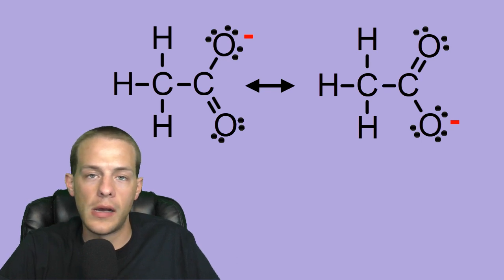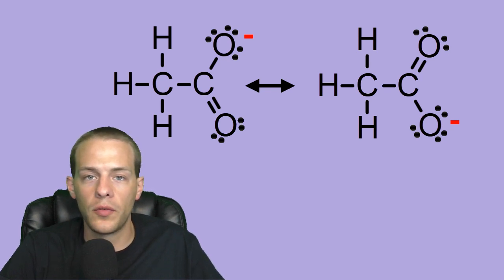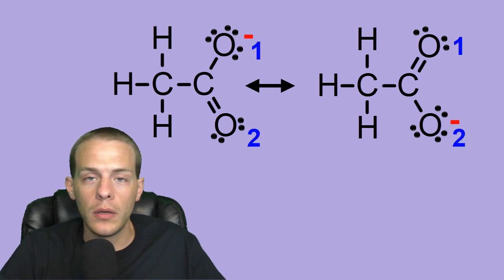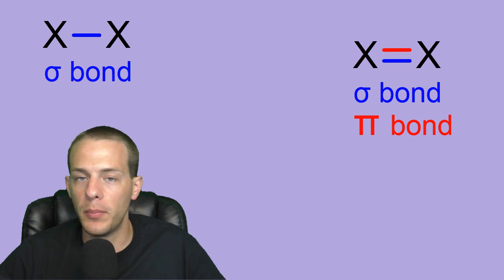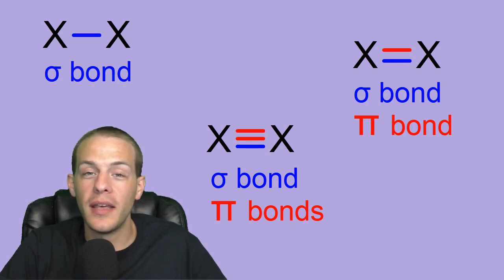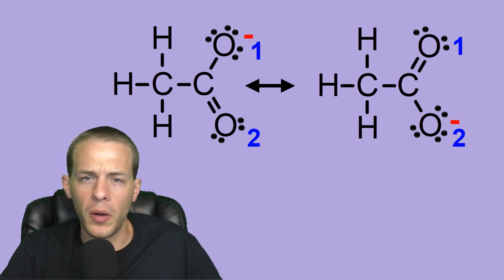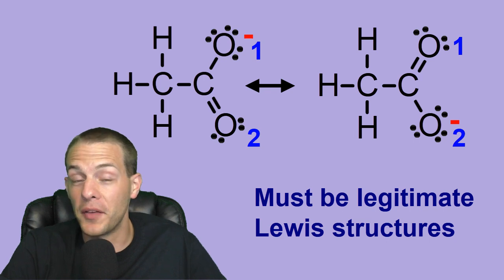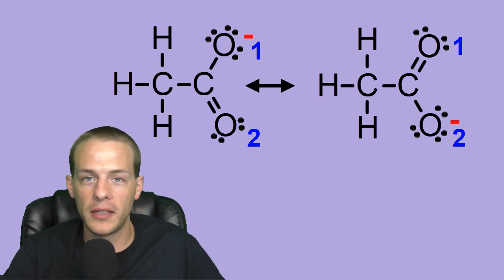Resonance Structures Explained - Part 1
In this video, we tackle one of the most commonly misunderstood topics in general and organic chemistry--resonance.  We talk about what they are, what they mean, and why they're useful.